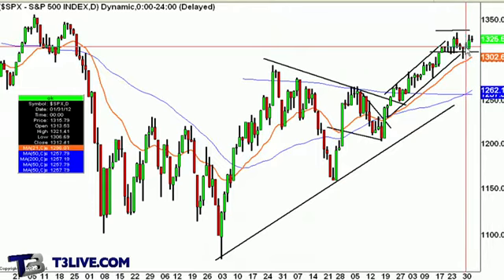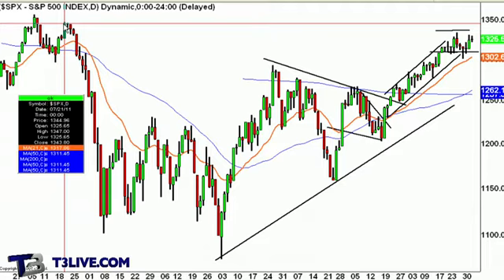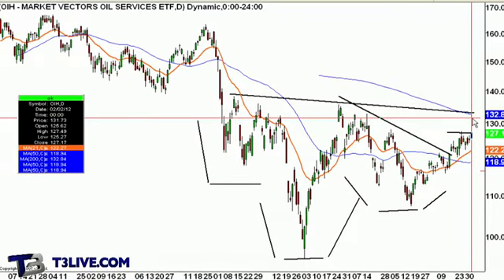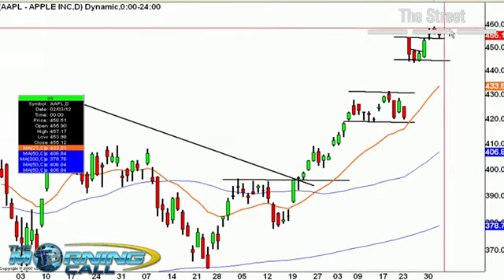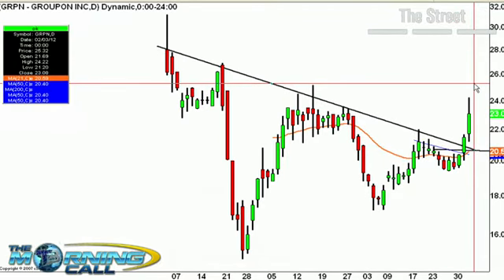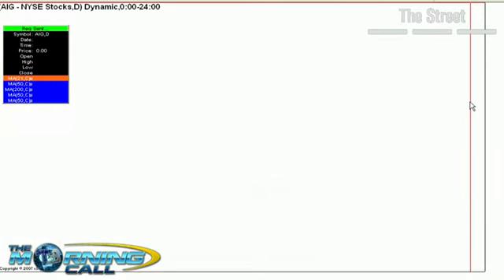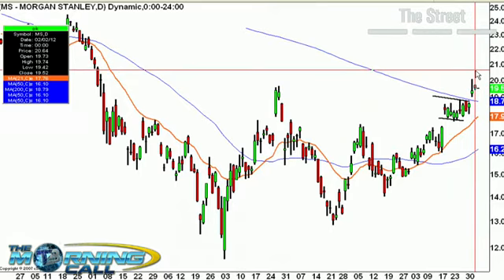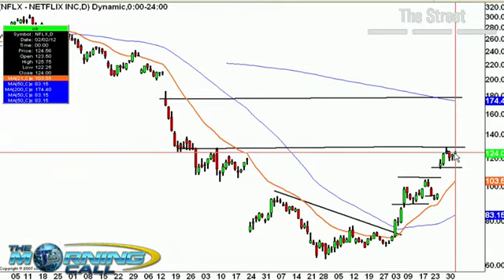Morning Call: February 3, 2012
Scott Redler, Chief Strategic Officer for T3live.com, brings you the quick Friday Morning Call following the jobs number.